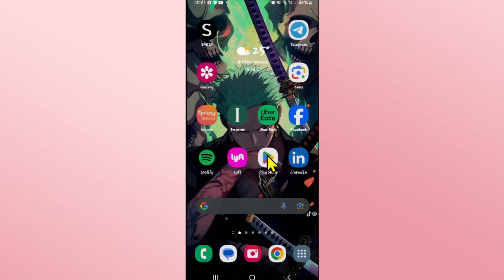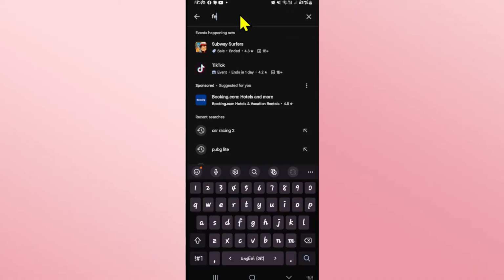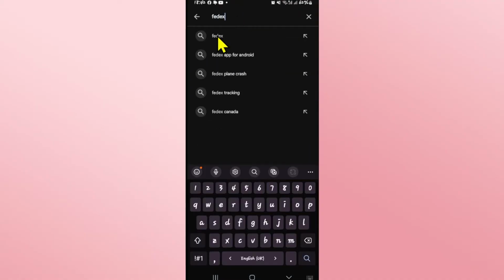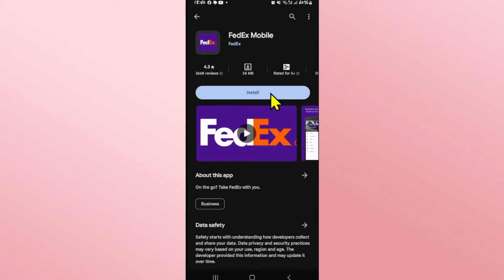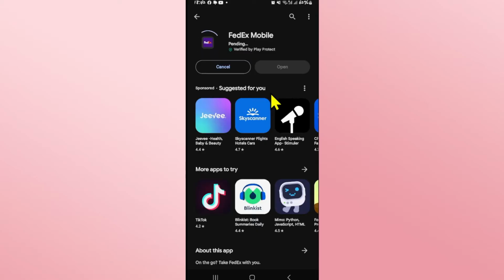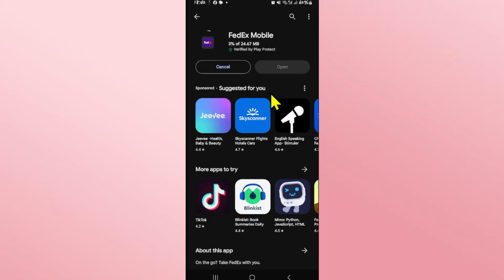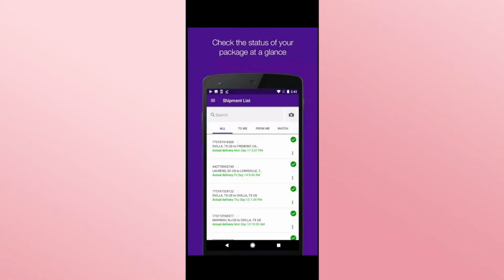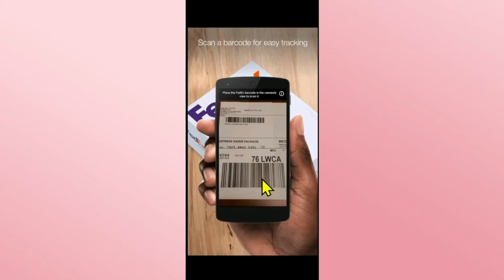How to Download Fedex App on Android? Install the Fedex App on Smartphone 2024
Discover the convenience of managing your shipments on the go with the FedEx app for Android! In this tutorial, we'll guide you through the simple process of downloading the FedEx app to your Android device, empowering you with powerful shipping tools and resources at your fingertips.